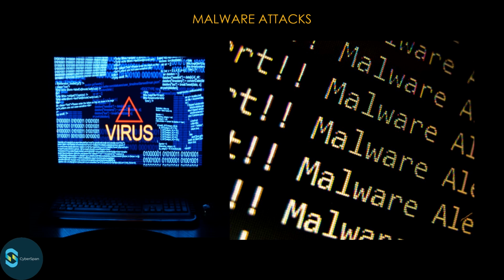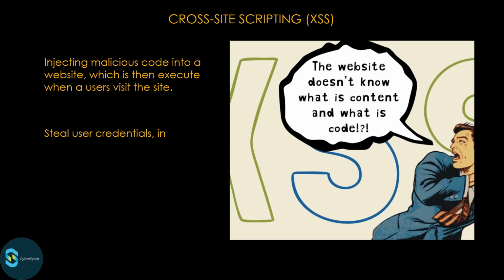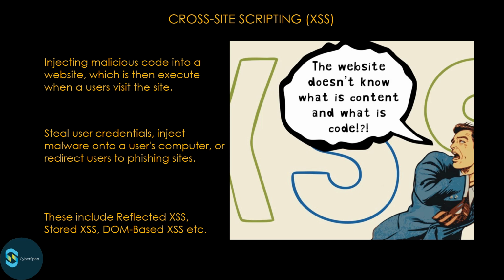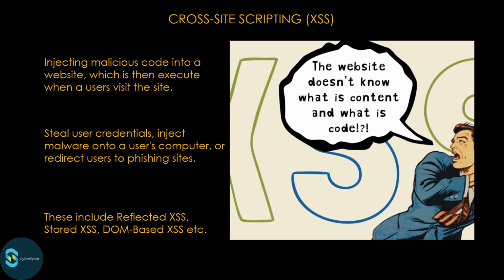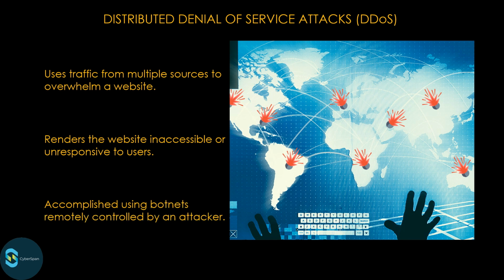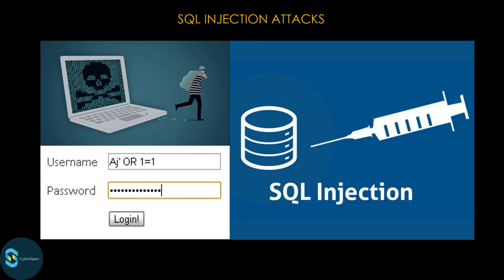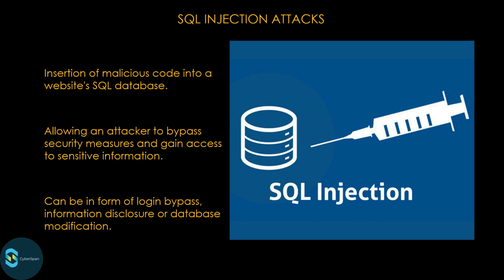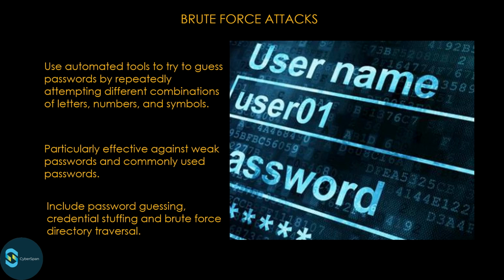Common cyber attacks on web servers or Web sites. How your web server or website get hacked in 2023!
5 top most ways that cyber attacks are conducted on web servers (Web sites). The various forms of cyber attacks on web servers and how to mitigate them.
00:00 Introduction
00:41 Malware Attacks
01:27 Cross Site Scripting Attacks
03:46 Distributed Denial of Service Attacks
04:56 SQL Injection Attacks
06:24 Brute Force Attacks
08:06 Mitigating Web Server Attacks